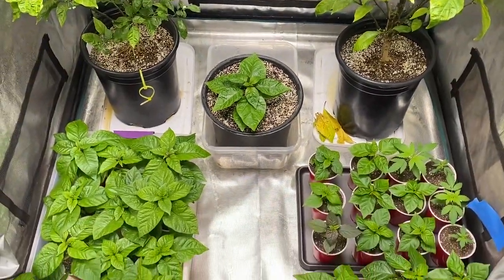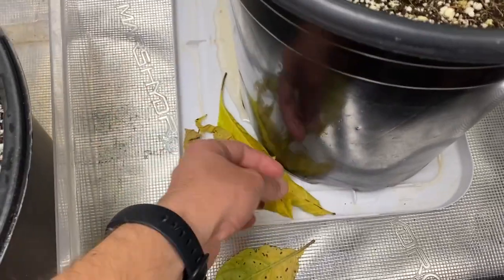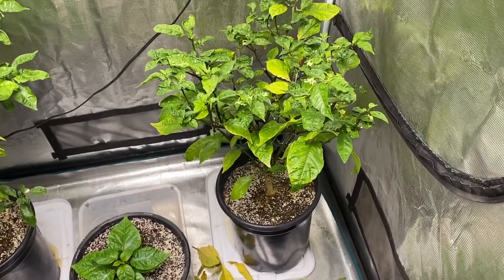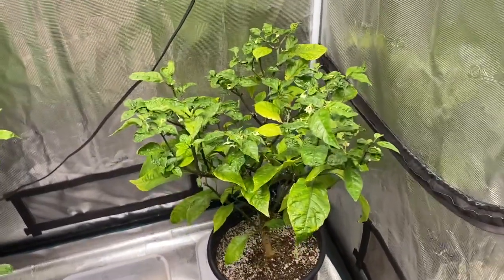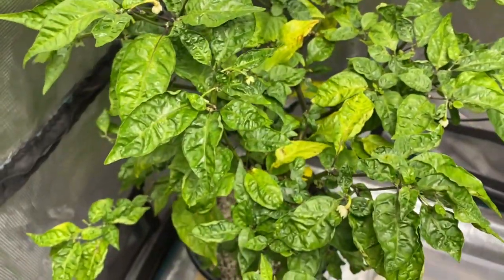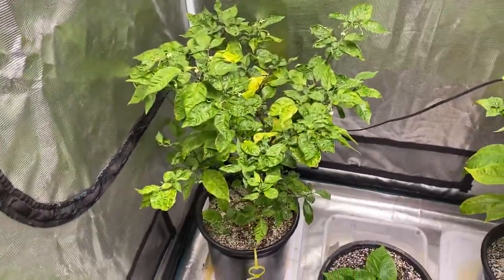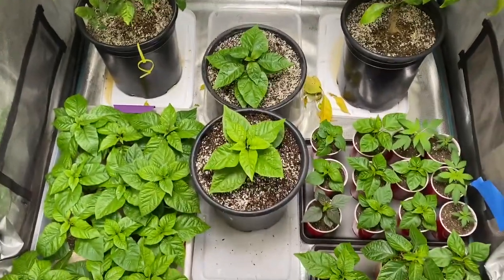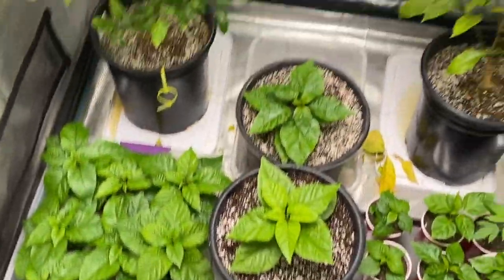Growlog Update, Carolina Reapers, May 6 2023, Start of Coco Experiment 2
4 of these pepper are not like the others can you spot them?